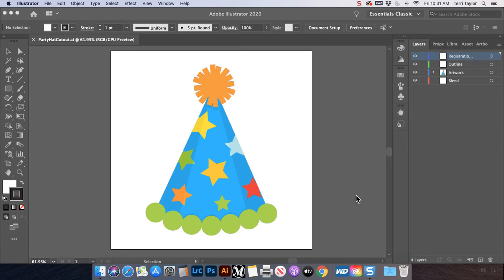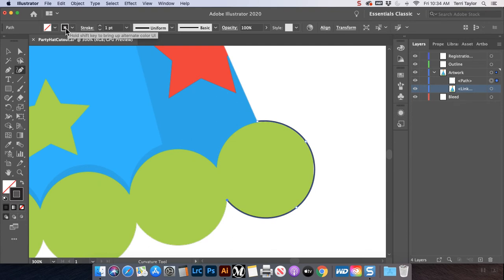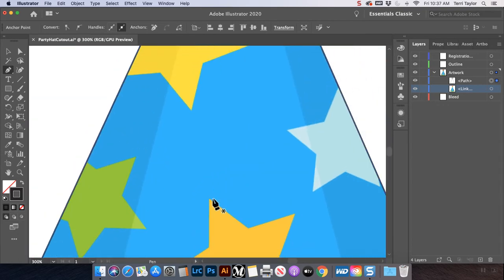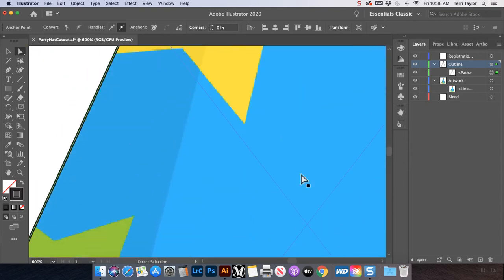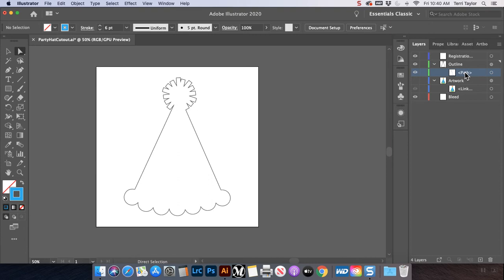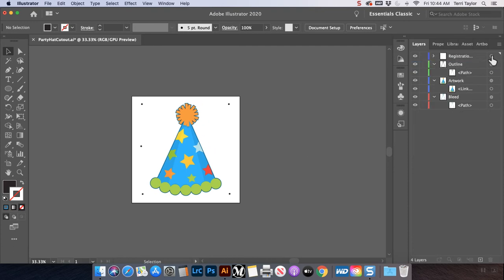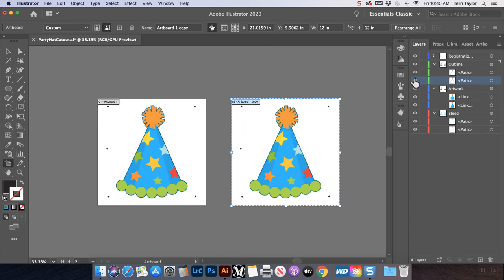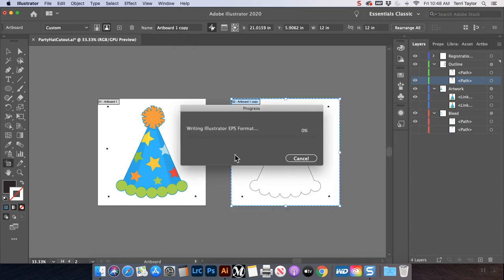Create Contour Cut files in Illustrator - How To for Beginners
This is a beginner level Adobe Illustrator video explaining the process that I am using to create contour cut files for print vendors.

There may be better/faster ways to accomplish the tasks if you're an advanced Illustrator user.
I've also written out the steps with some notes for those of you that do better when you have steps to follow. You can copy/paste the steps and add the level of detail that you need.

Here's a link to a help file from Adobe about Artboards that I wished I gone through prior to doing the work that I've done in Illustrator:

Here's a link to getting the file size correct when you export to jpg - this video saved me after being frustrated for HOURS trying to get a file size correct:

Let me know if this was helpful, and if there's anything I could improve upon. If you'd like to see a more complex cutout, I can make another video.